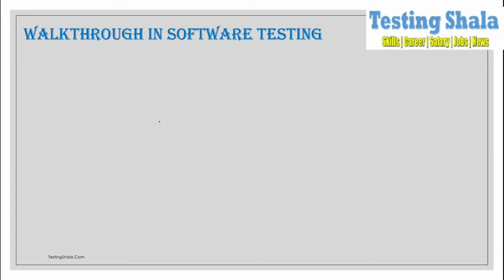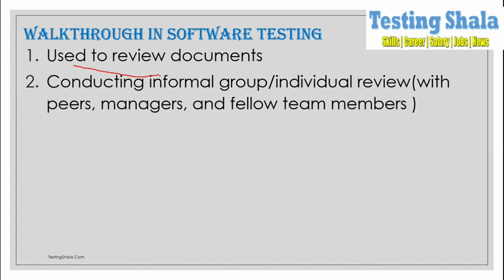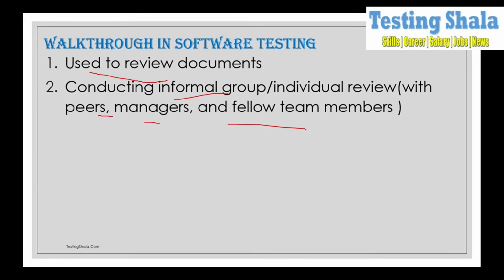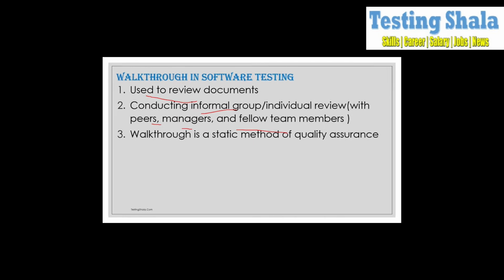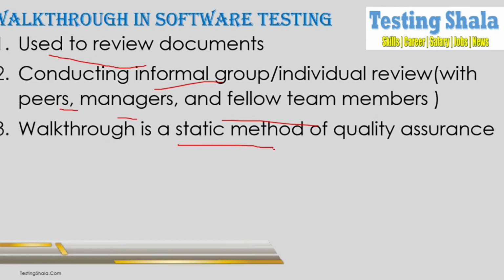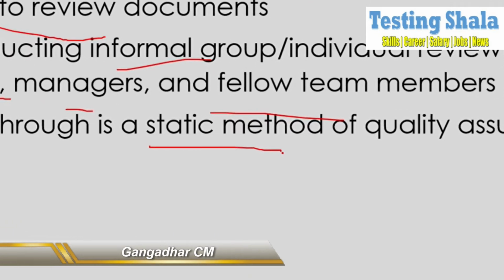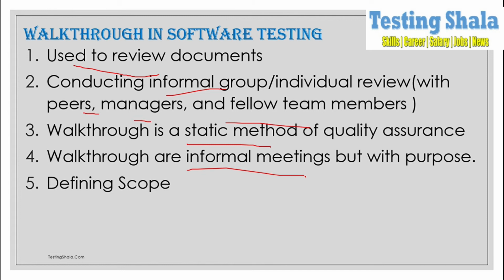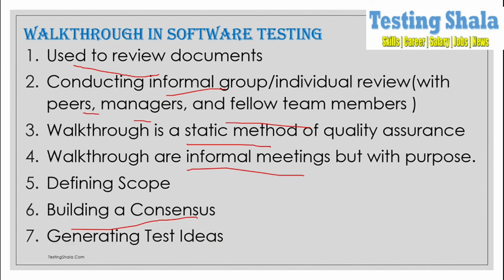walk through in software testing with examples | software engineering | testingshala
walkthrough in software testing with examples | software engineering | testingshala